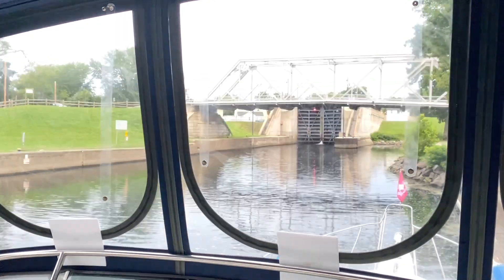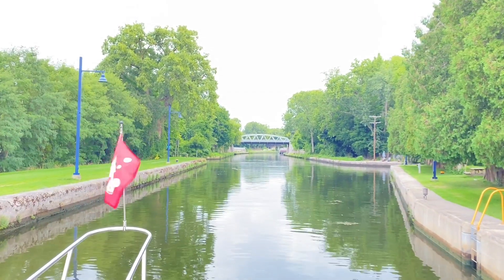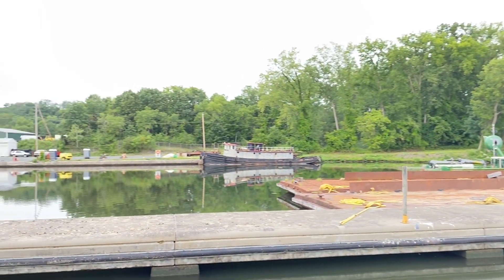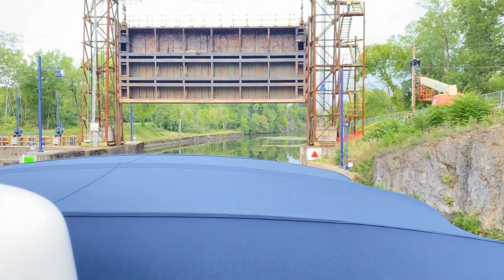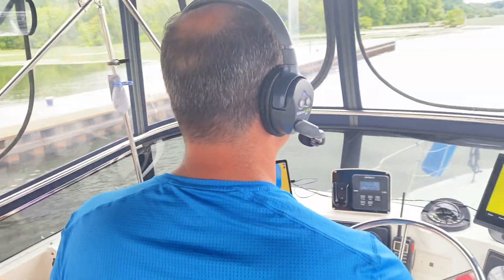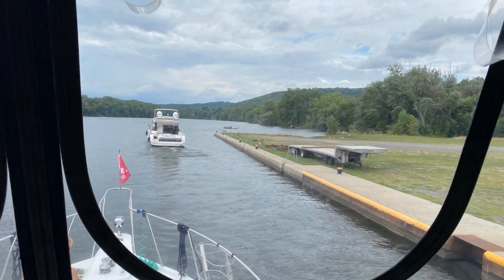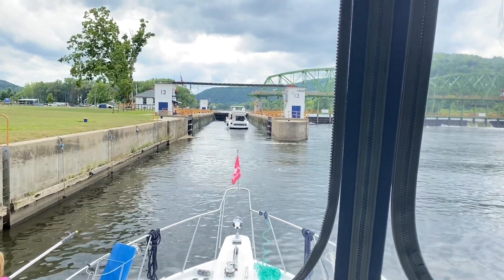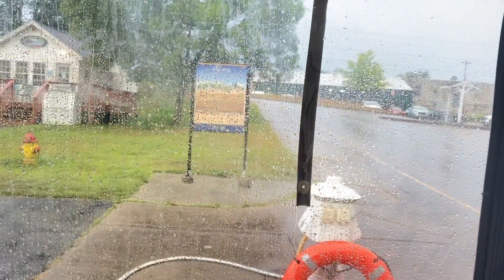D8 14 Locks problems Mainship loses thruster in Lock!!! Lots of locks today for this TollyCraft 44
Day 8 Busy day on the water captain crunch loses it when his thruster fails on his Mainship 390. Busy day on the water 1700 mile delievery of a Yacht 44 Tollycraft power boat with Captain Paul we try and break Captain Pauls record of 14 Erie Canal Locks but we tie it at 14 Locks. Trouble in are third  lock as Mainship loses contral without his thruster 390 Mainship.